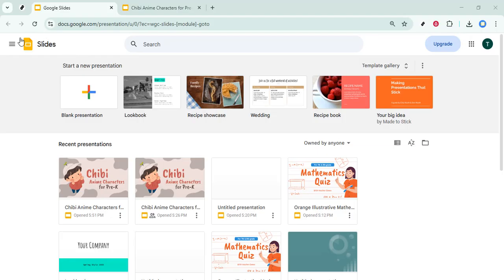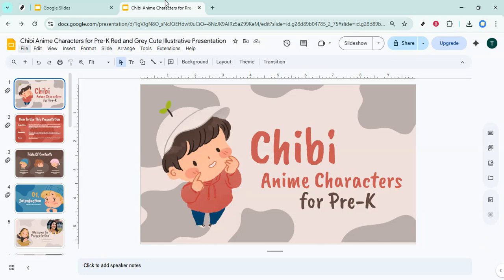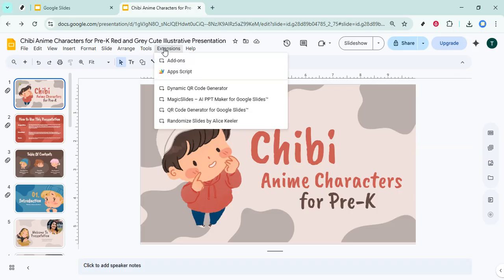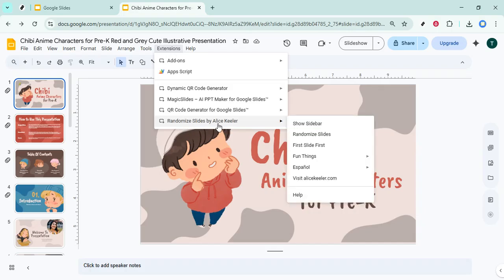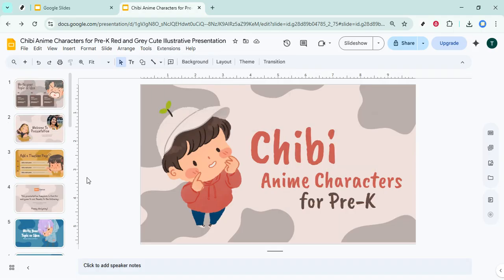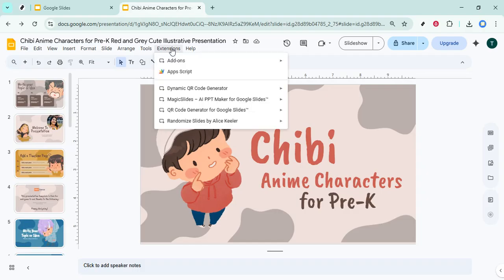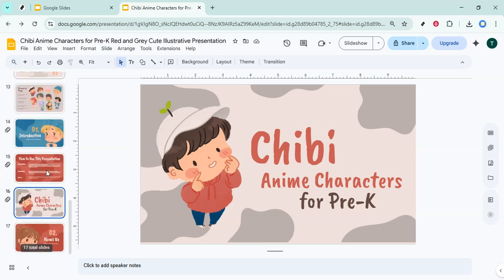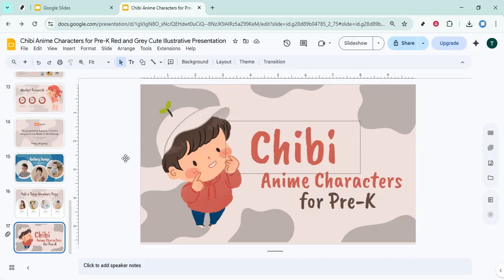How to Randomize Google Slides 2026 (Simple Guide)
In this video, we will explore innovative methods to randomize Google Slides effectively. Whether you're presenting a dynamic slideshow for an educational project or a business presentation, understanding how to randomize your slides can create a more engaging experience for your audience.

You'll learn step-by-step techniques to shuffle your slides seamlessly and incorporate randomization into your presentations. Watch till the end to master this useful skill and make your next Google Slides presentation truly stand out!